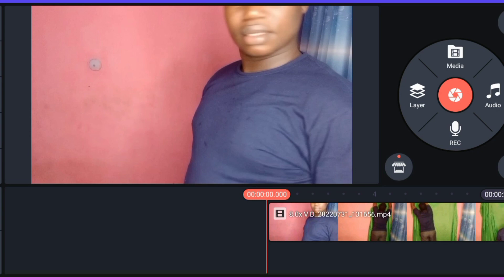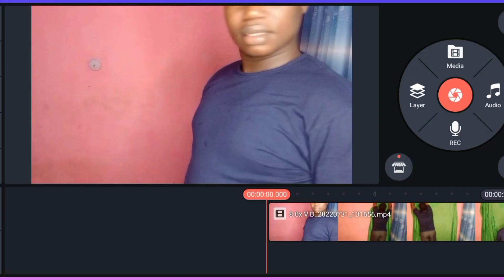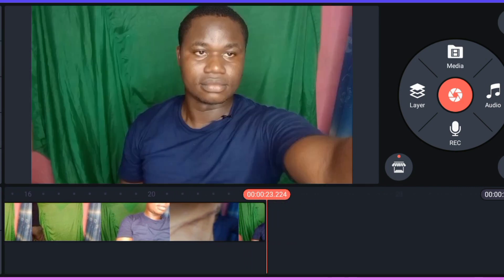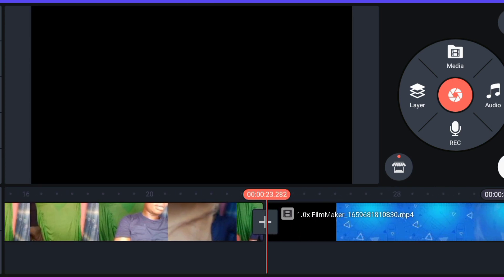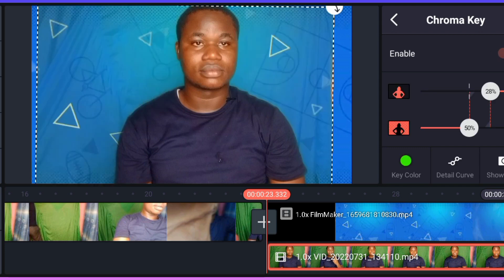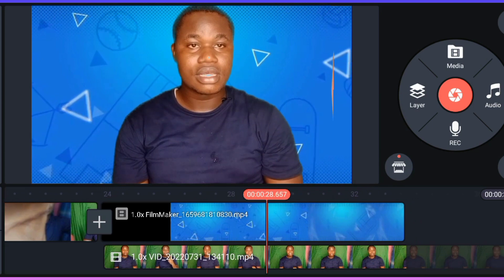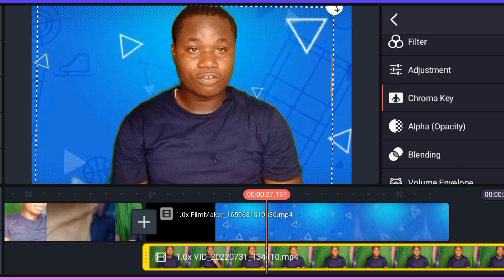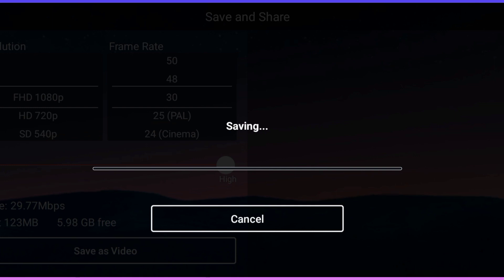How to Remove green screen Video Background with Behind the Scene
Easy tutorial on how to remove your green screen video background with KineMaster, plus behind the scene on how to set up your green screen background